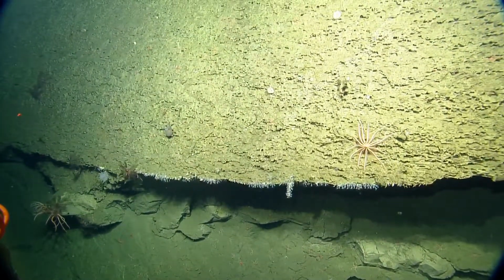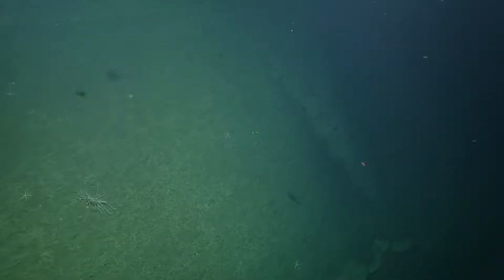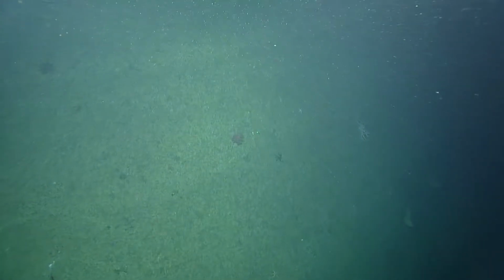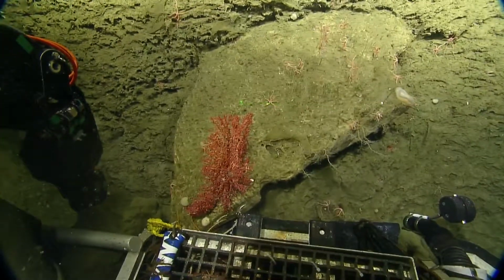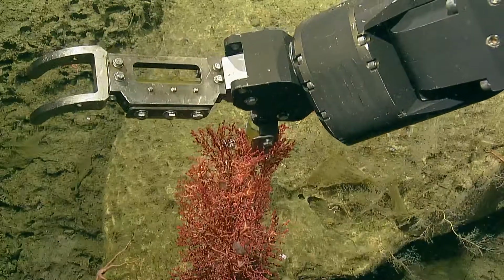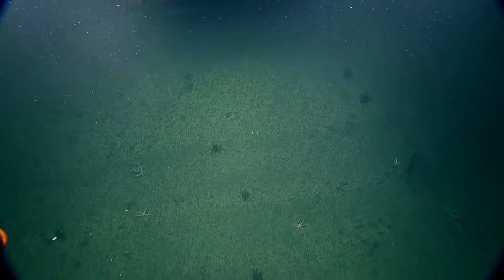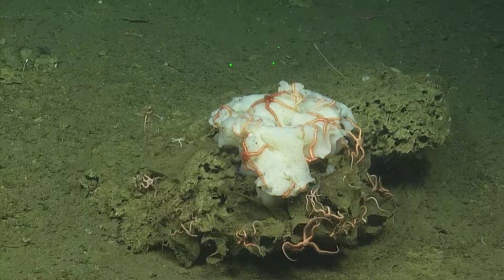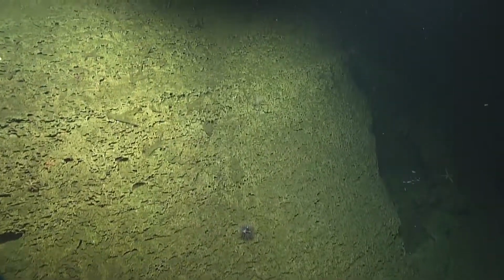ROV Hercules Dive NA116-H1791-20191006T0141UTC-105